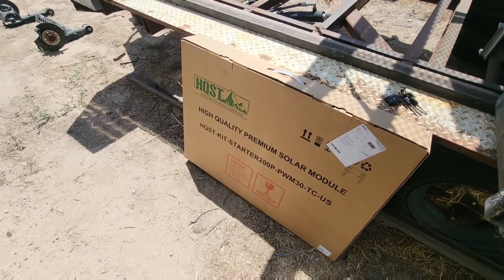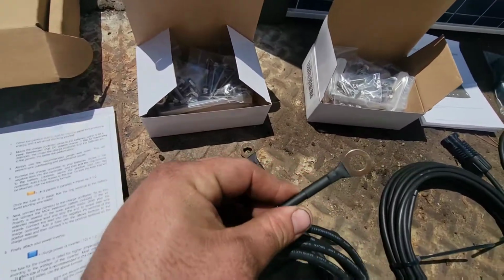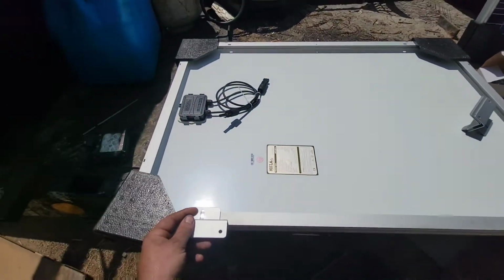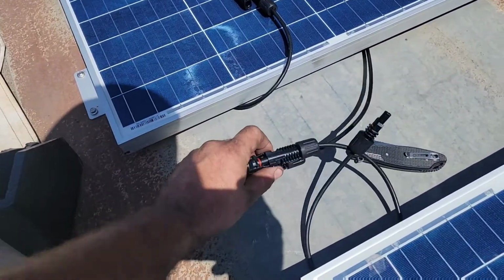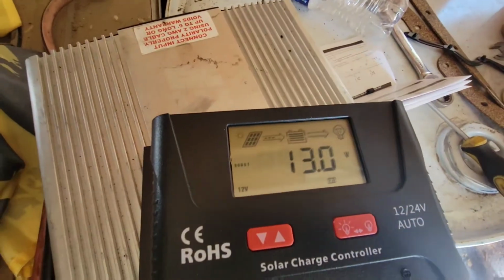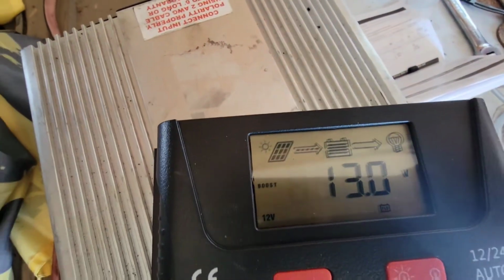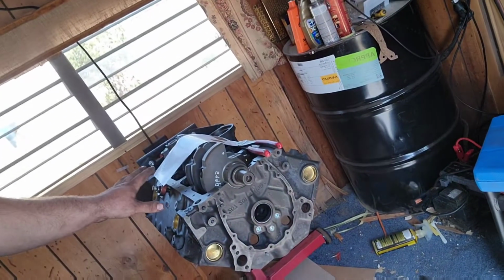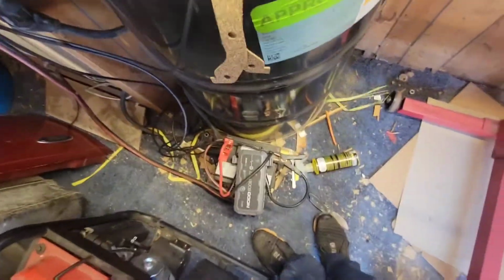Installing Solar Panels On Mobile Workshop Trailer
Installing 200A solar panel system onto mobile workshop trailer build. Added channel intro to video. Let me know what you think about it.